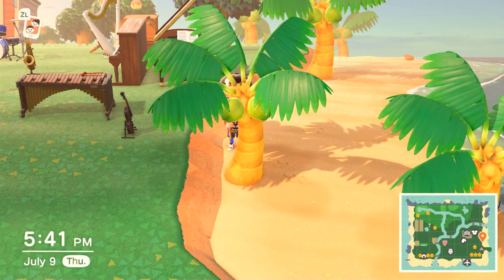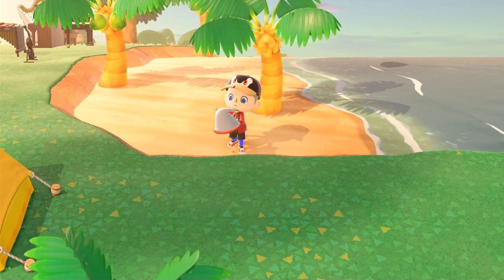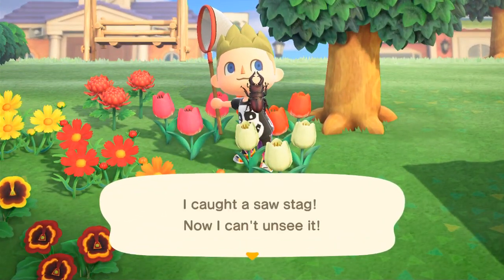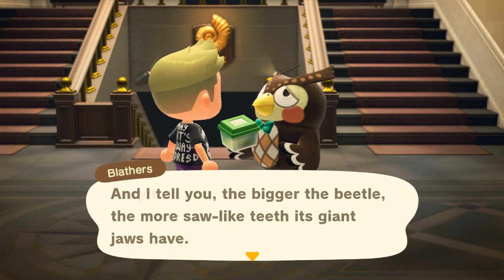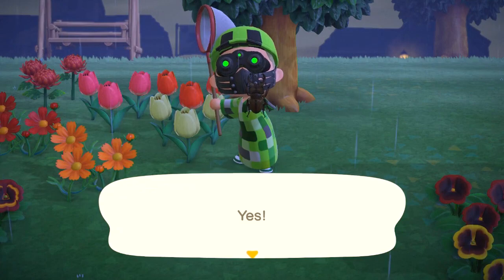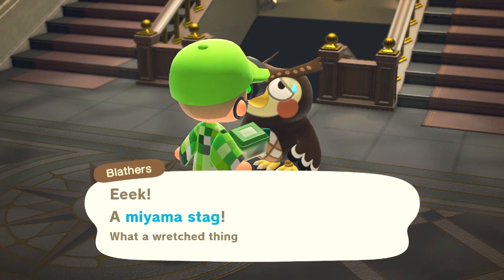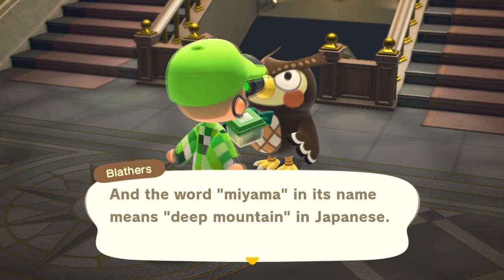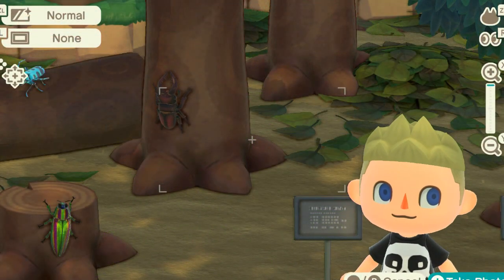How to Catch CYCLOMMATUS Stag, Miyama Stag, and Saw Stag in Animal Crossing New Horizons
How to Catch the CYCLOMMATUS Stag, Miyama Stag, and Saw Stag in Animal Crossing New Horizons